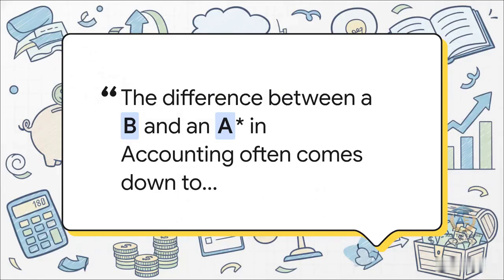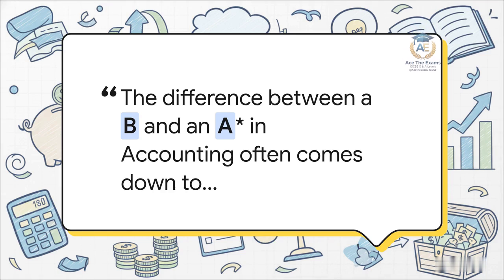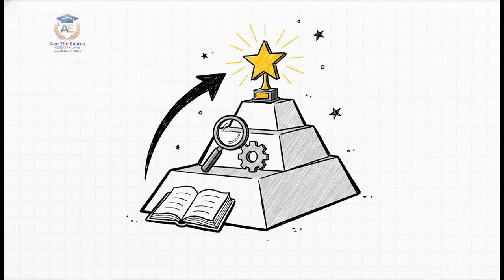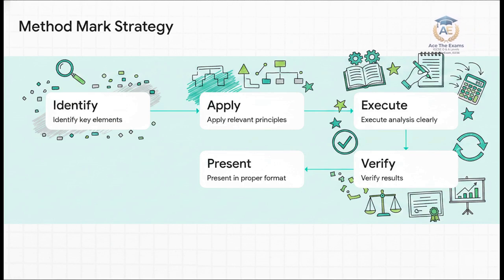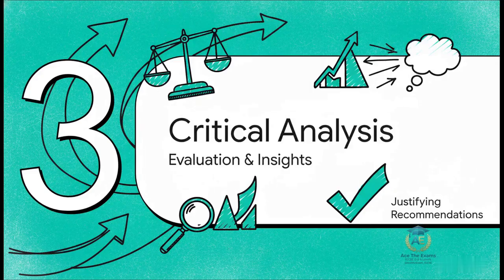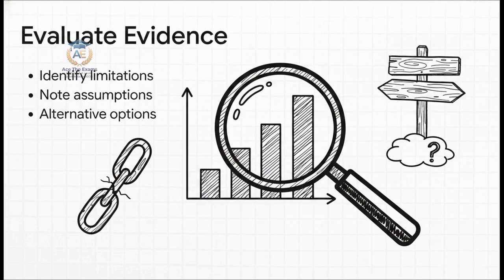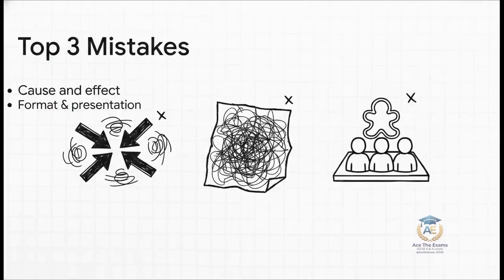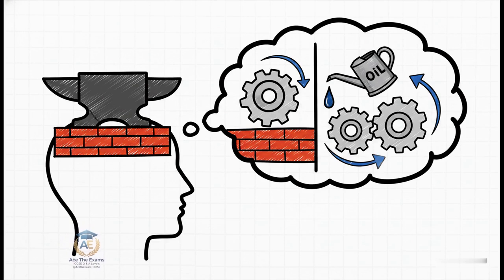013 Capital and Revenue Income and Expenditure Accounting 9706 AS and A Level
Welcome to Ace The Exams! In this comprehensive structured lesson, we master: Capital and Revenue Income and Expenditure.

📚 What You'll Learn in This Video:
- Clear explanations of Capital and Revenue Income and Expenditure